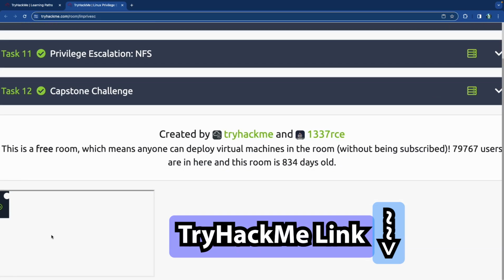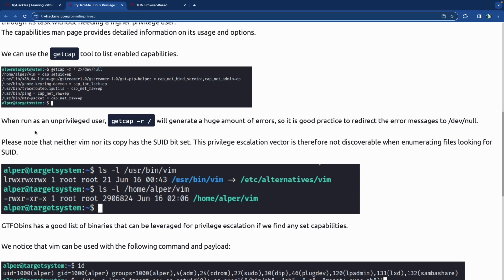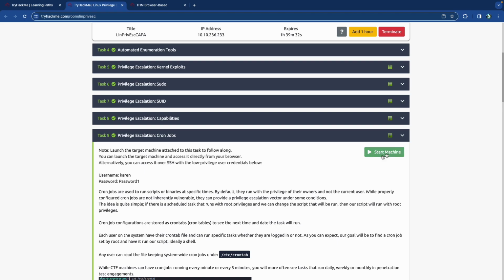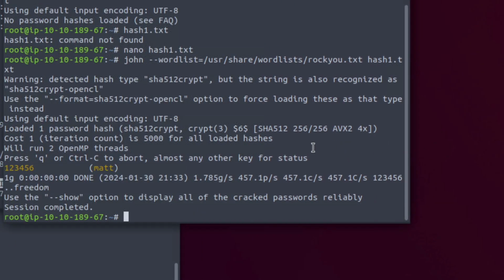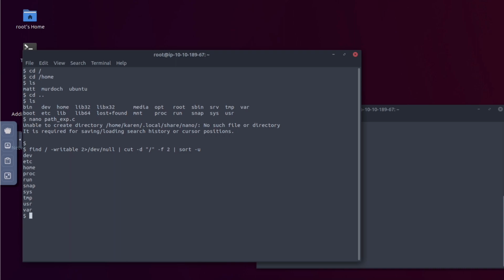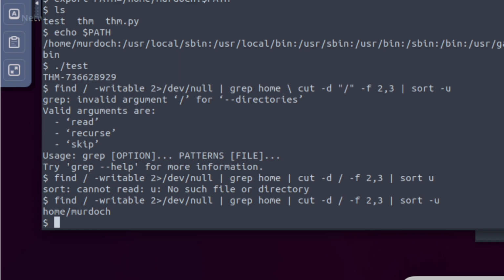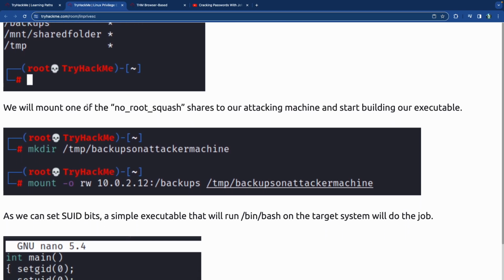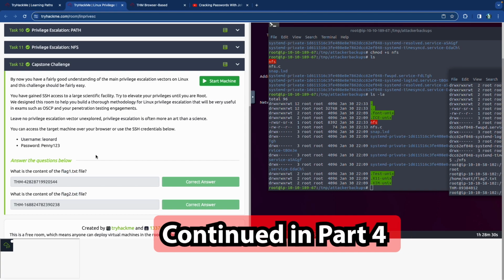PenTesting Tutorial / Privilege Escalation Pt 3: Capabilities, Cron Jobs, PATH, NFS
This is part 3 of the Linux Privilege Escalation room in the Attacks & Exploits module of the CompTIA PenTest+ pathway of TryHackMe. For the video contents, see the timestamps.

Video Timestamps:
02:59 Setting Up the VM & AttackBox
06:32 Privilege Escalation: Capabilities
15:49 Privilege Escalation: Cron Jobs
30:18 Privilege Escalation: PATH
55:35 Privilege Escalation: NFS